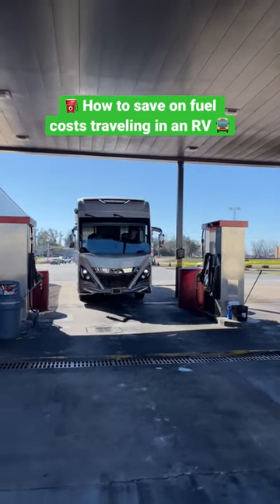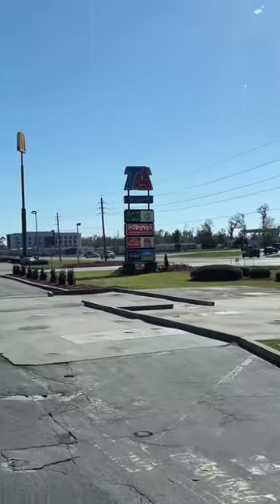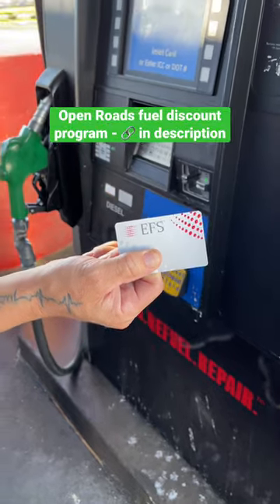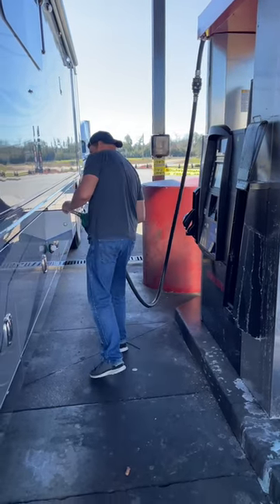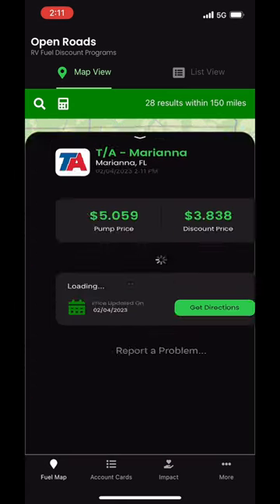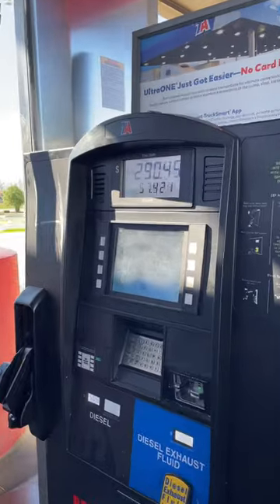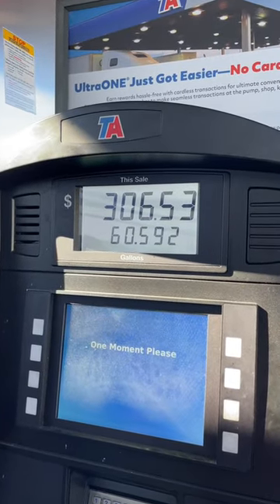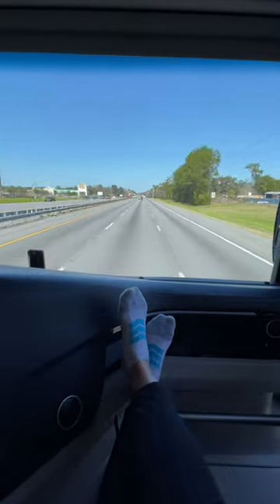⛽️ Here’s how we save lots of money on RV fuel costs!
Have you heard of the Open Roads fuel discount program? This will save you lots of money at the pump when filling up your RV!

We heard about this program from another RVer and it has saved us hundreds of dollars the past year. One of the best RV tips we've received!